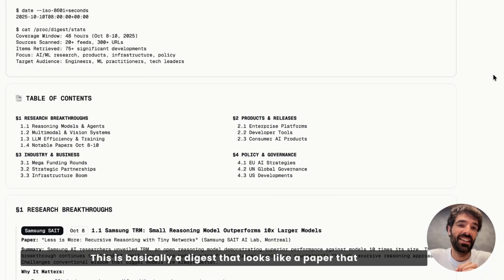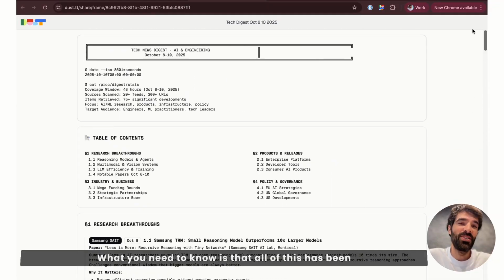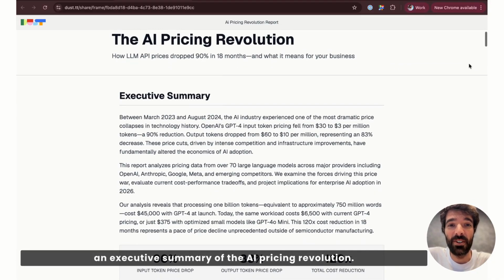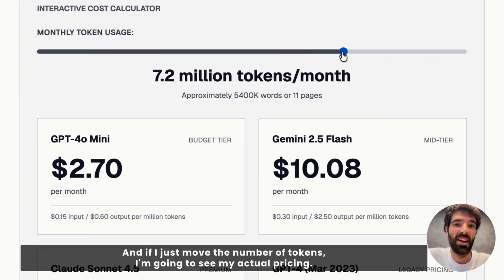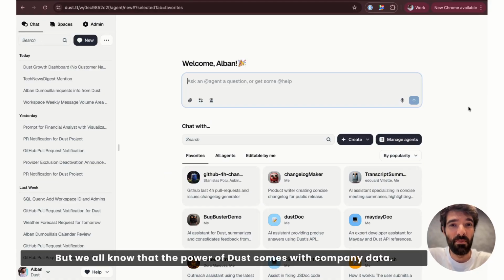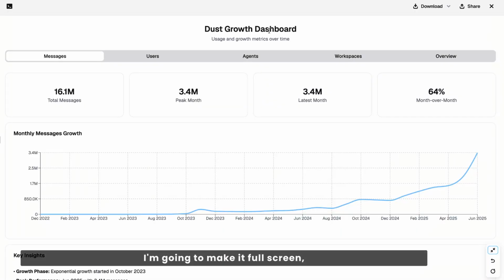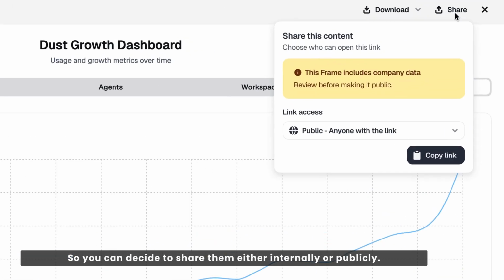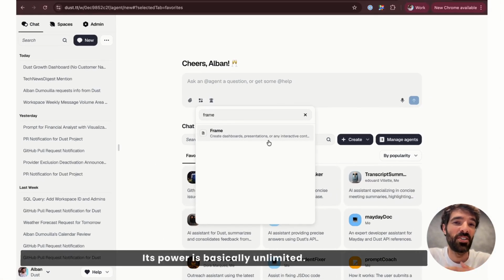Dust Frames: AI Agents Now Create Interactive Reports & Dashboards You Can Share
Discover Dust Frames - the game-changing feature that lets AI agents automatically generate beautiful, interactive reports and dashboards from your company data.

🔥 What you'll see in this demo:
• AI-generated weekly digest that looks like a professional newspaper
• Executive summary with interactive pricing calculator for AI models
• Company growth dashboard with real-time charts and metrics
• How to create and share Frames in just minutes

✨ Key Features:
- Agents write comprehensive reports automatically
- Interactive elements like calculators and charts
- Shareable URLs for internal teams or public access
- Works with both public data and your company's private data
- Easy integration - just attach the Frame tool to conversations or agents

Whether you need weekly industry updates, executive summaries, or internal dashboards, Dust Frames transforms raw data into professional, shareable reports that your team will actually want to read.

Ready to let AI handle your reporting? Try Dust Frames today.